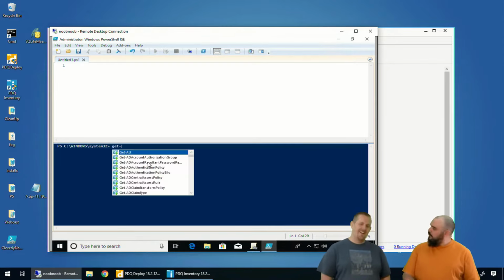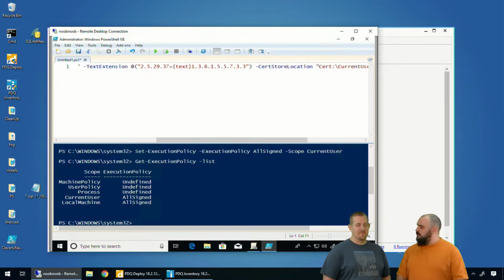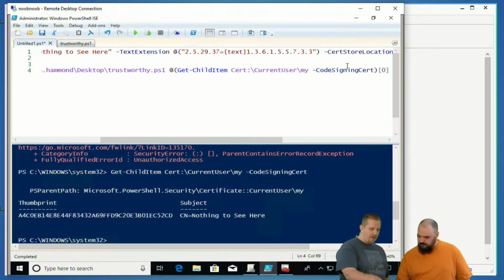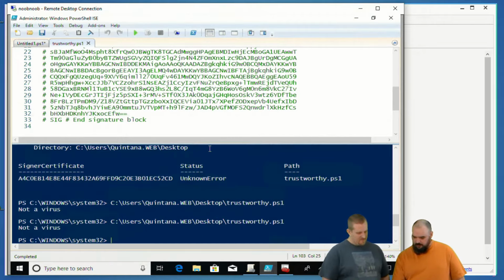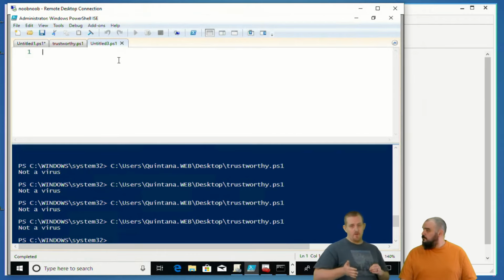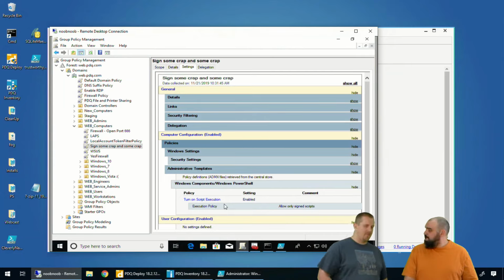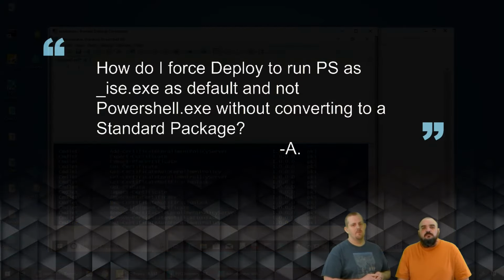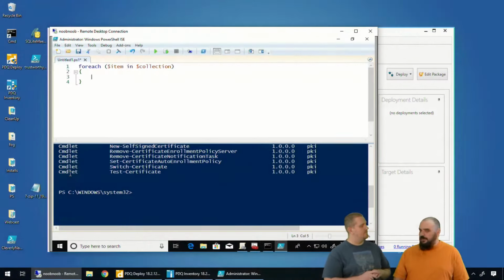PDQ Live! : Signing Your PowerShell Scripts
Execution policy and scope: 0:36

Self signed certificates: 3:23

Signing the Script: 11:04

Group Policy / Assign Execution Policy and Push Cert: 13:28

Set execution policy: 20:17

Question: Dear Powershell Gurus, can I use "Run Command" with PowerShell if my Execution-Policy is set to AllSigned? 20:48

Question: If I were to use a signed cert that wasn't self-signed, would I have to add it to trusted publishers in the GPO? 25:06

Question: Can you show where to configure group policy to require signed scripts? 27:23

Question: How can you use PKI to protect secure strings that need to be saved to disk using AES encryption? 28:15

Question: Is there a way to automate refreshing self-signed certs in Windows Server? 31:16

Question: Our anti-virus blocks PDQ Deploy scripts even though the actual script is signed because PDQ uses a wrapper.ps1 file. Any ideas? 33:20

Question: How do I force Deploy to run PS as _ise.exe as default and not Powershell.exe without converting to a Standard Package? 35:09

Question: How can you recursively sign all PS1 files in a directory? 39:02

Question: Can you explain why allowing unsigned scripts is dangerous if you are the only admin and all users are unprivileged non-admins? 40:07